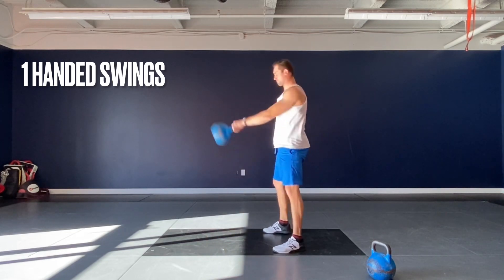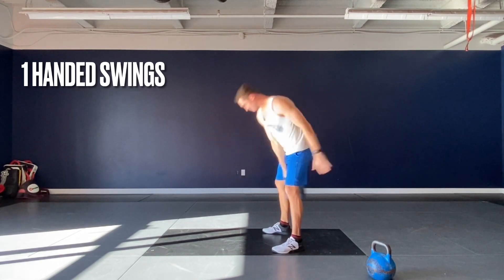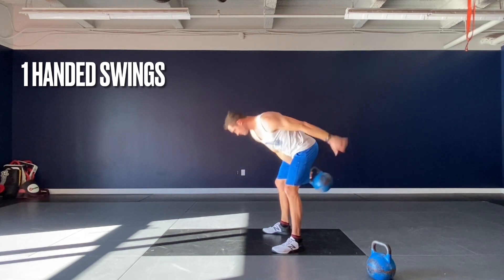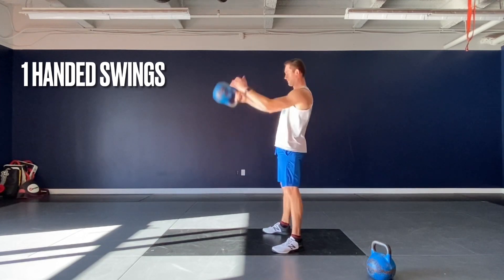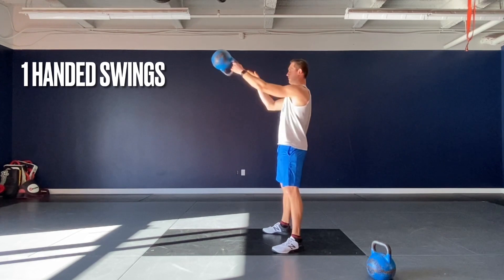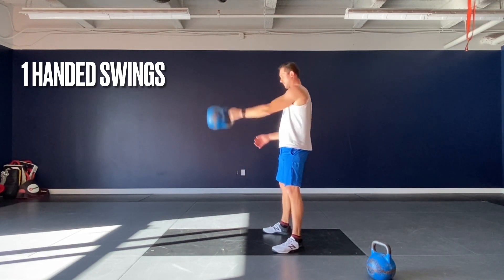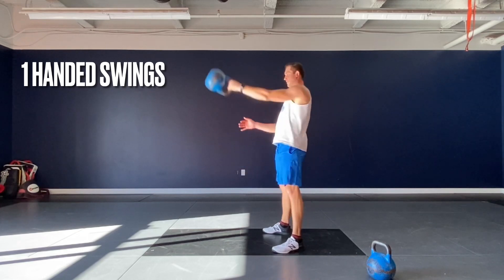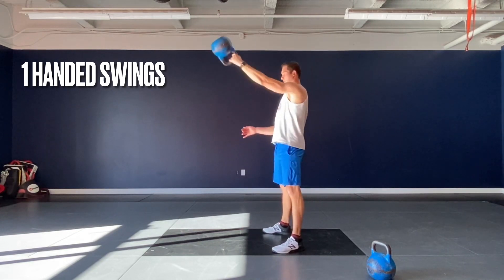1 Kettlebell 1 Handed swings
The single armed kettle swing is a great exercise to work up to when you are ready for it. It is important to take the arms out of the equation and just use them to guide the bells through space while the lower body creates all the driving force. Keep a strong core, stable shoulder, firm grip, and a relaxed arm in the single armed swings to conserve energy.